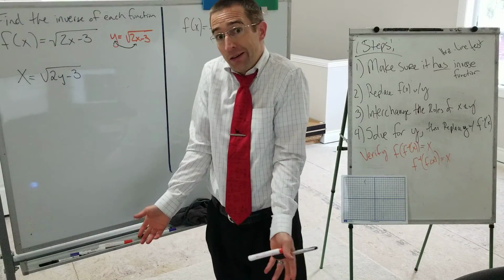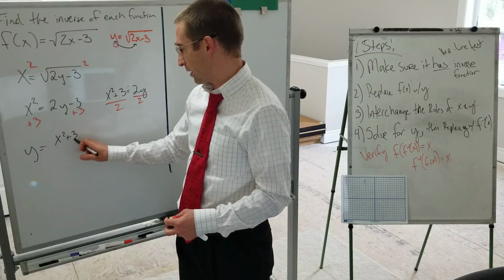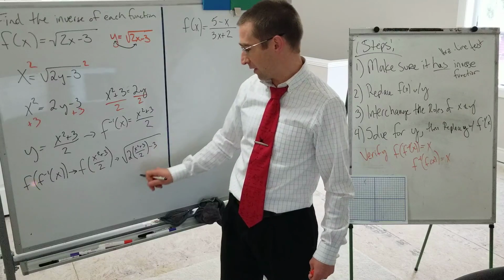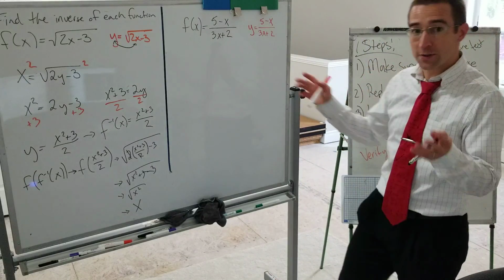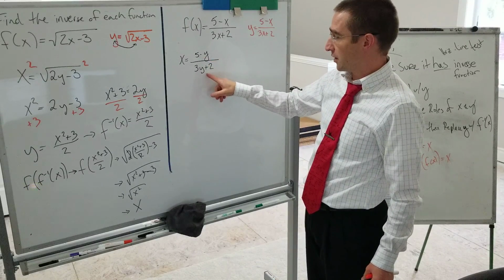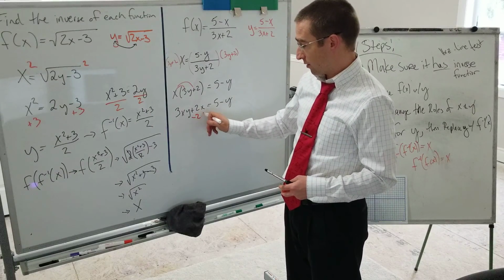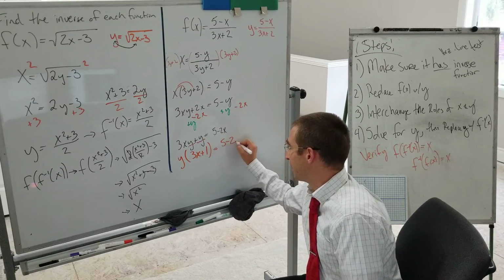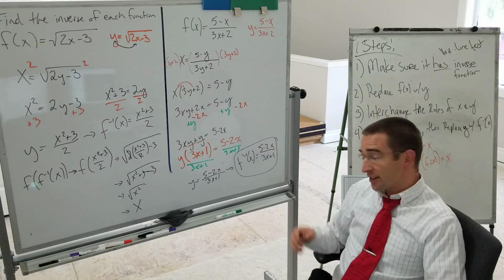Precalc Ch 1 Section 9 part 2